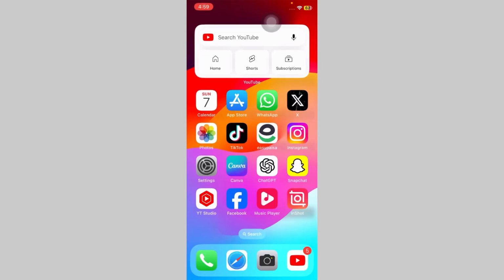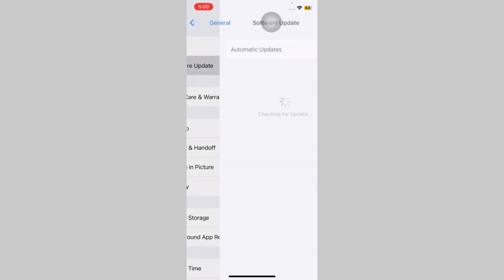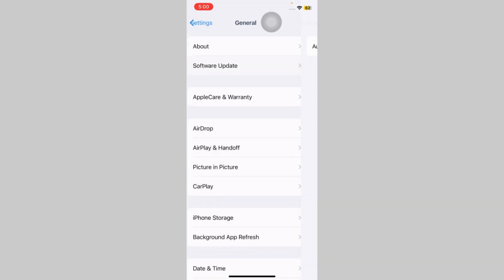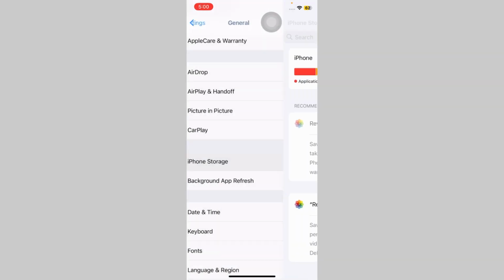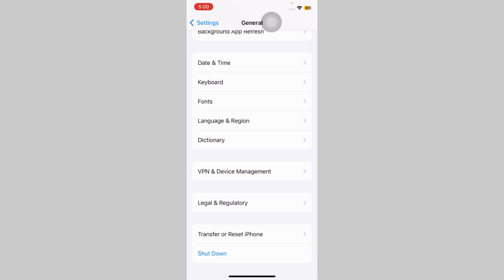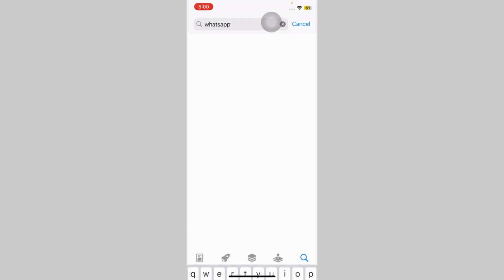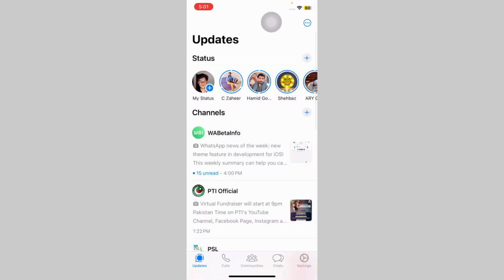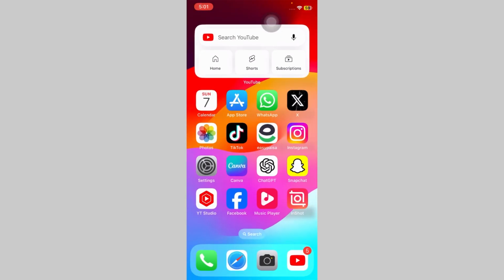iPhone: How to Fix WhatsApp Video Call Unavailable Problem (2024)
iPhone: How to Fix WhatsApp Video Call Problem (2024)